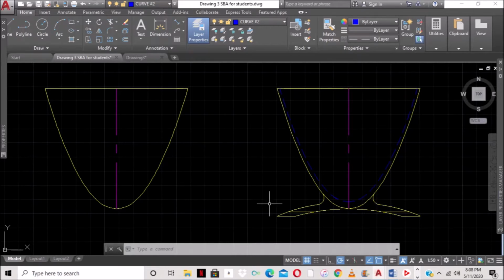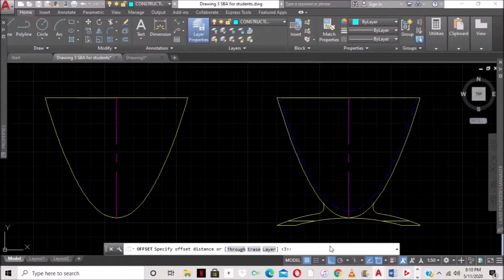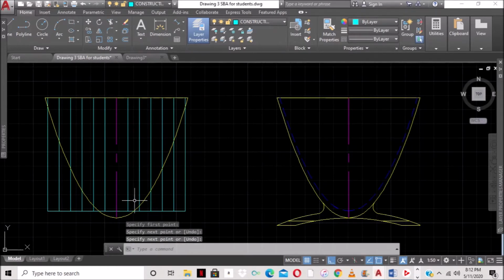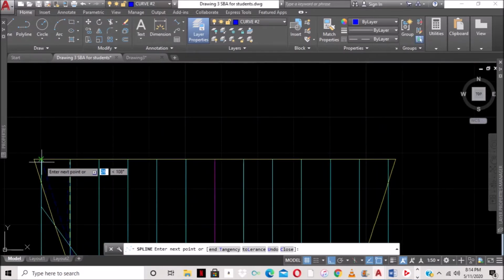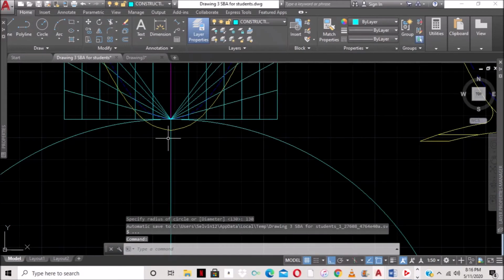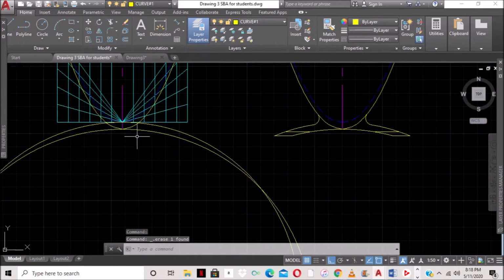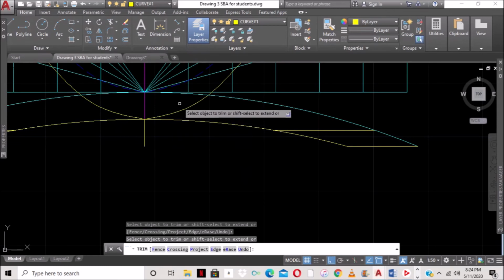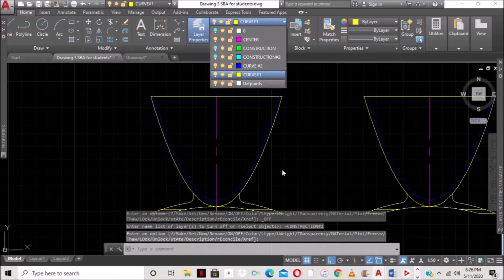How to draw parabolic Curves using Auto CAD part 2